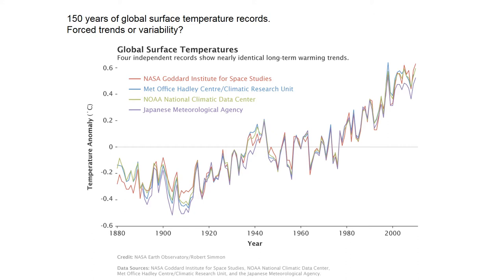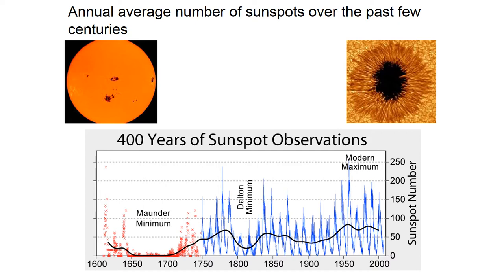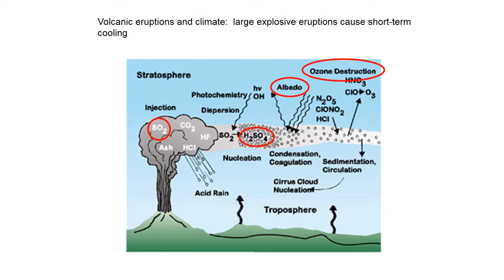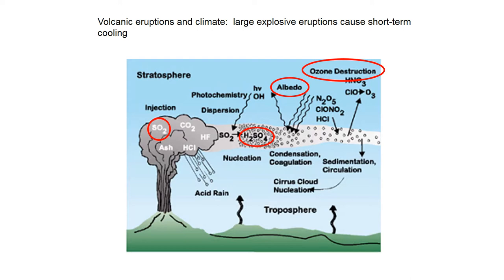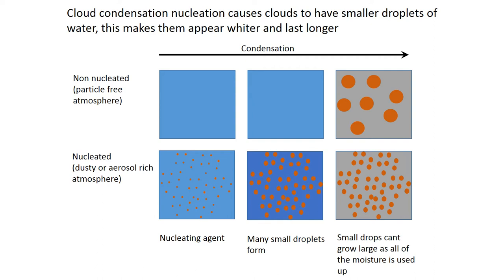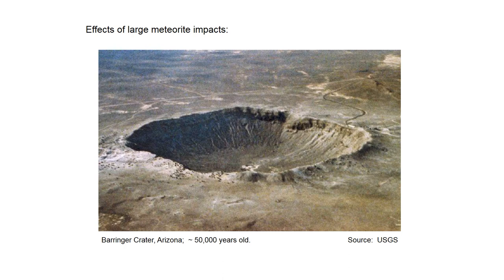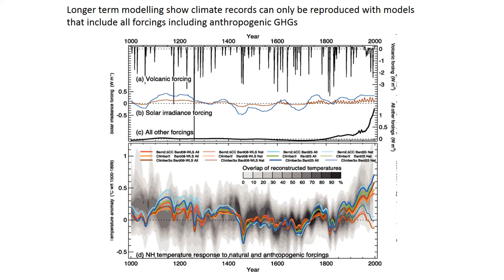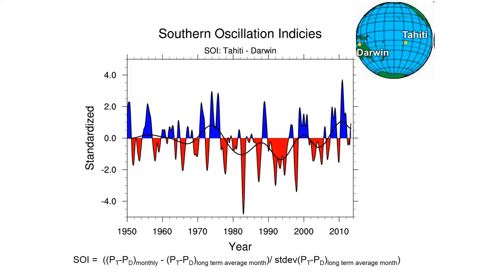Shortterm Climate Variability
climate has warmed over the last 100 years, but the average global temperature has not risen steadily over this time. the are a range of causes for the short term variability in the climate system. This lecture covers the impact of solar variability, volcanoes, and internal climate dynamics such as ENSO